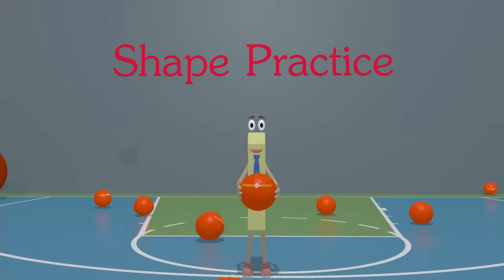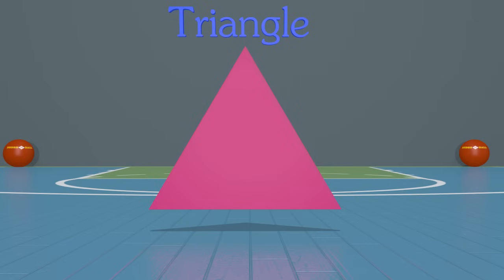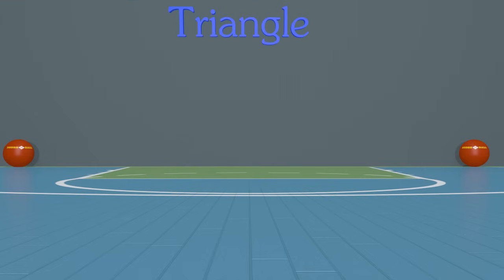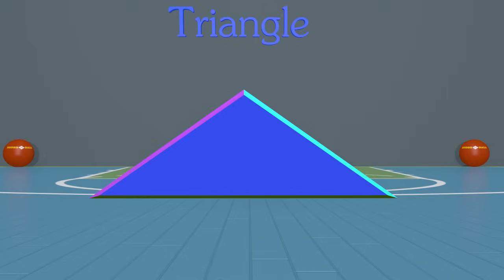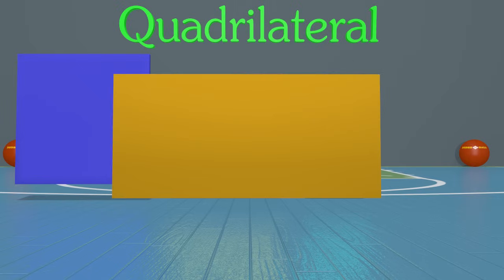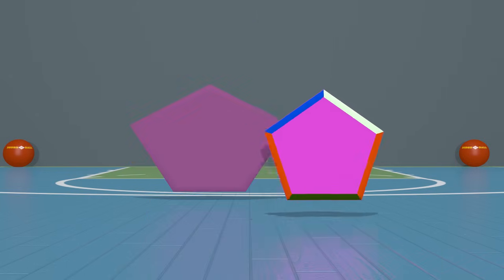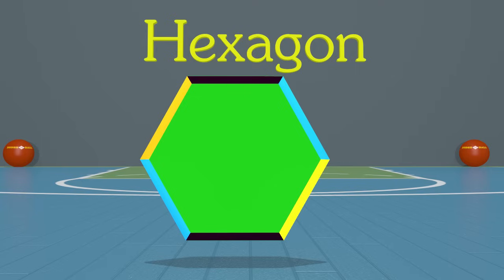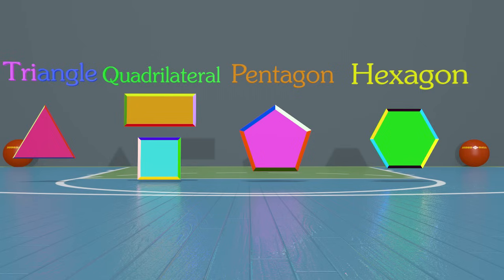Learning Shapes 2nd Grade - Kids Learn Shapes in this Fun Math Video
Come learn shapes with us like triangles, quadrilaterals, pentagons, hexagons and more. This video is an amazing introduction for any classroom and even flipped classrooms. Learning shapes 2nd grade can be an awesome thing so keep learning with us.

Kids will learn how shapes are determined. Great video for kids of any age to learn.